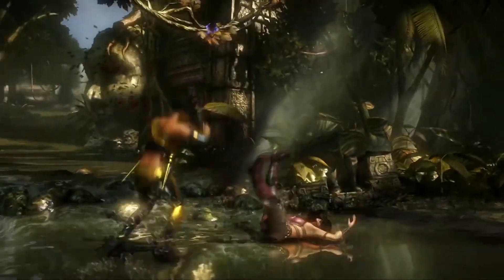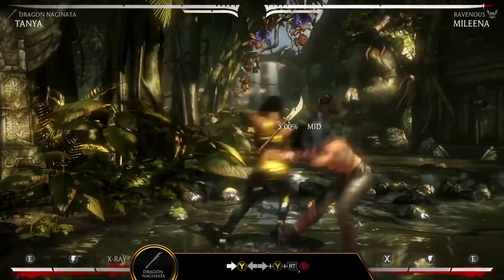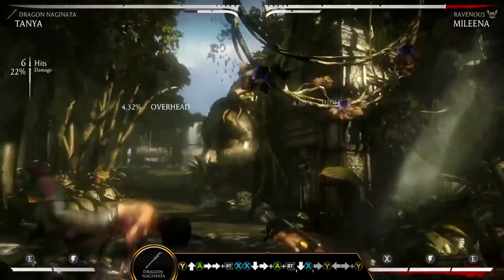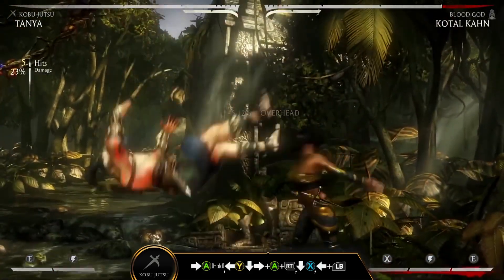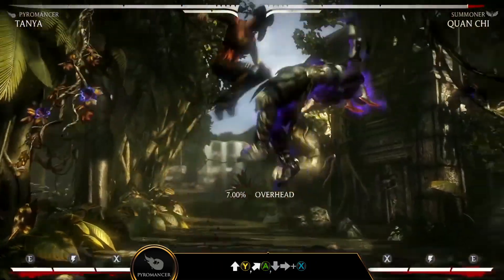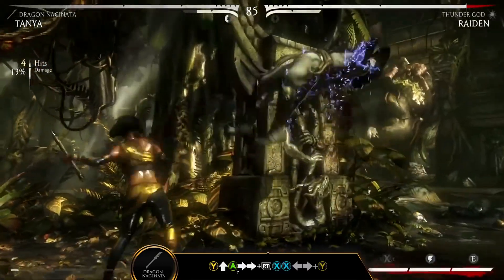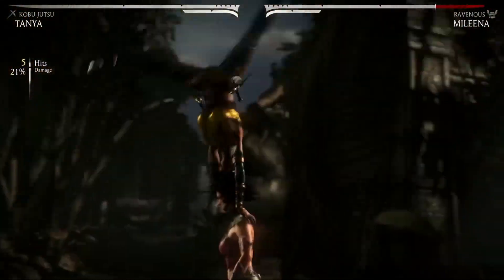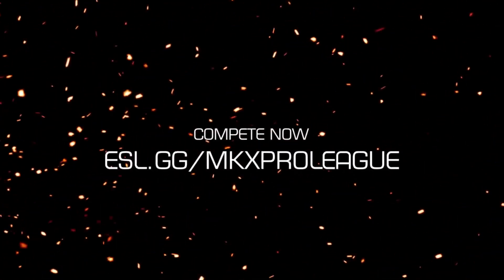Mortal Kombat X | Tanya Be a Pro Tutorial | Kobu Jutsu, Pyromancer, Dragon Naginata | MKX